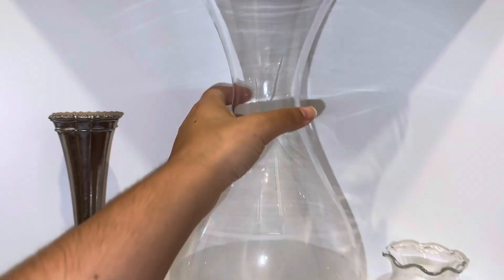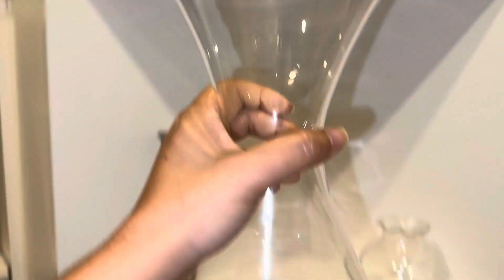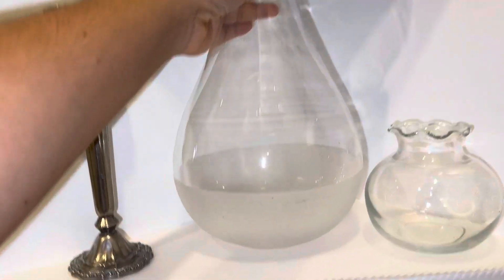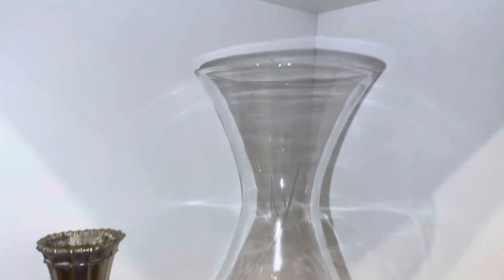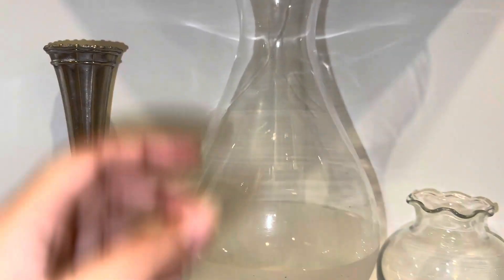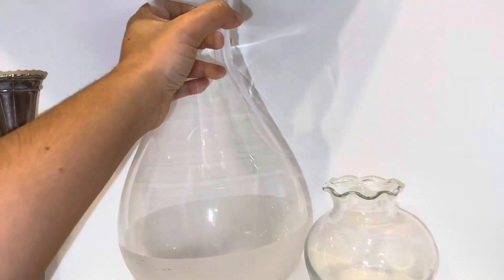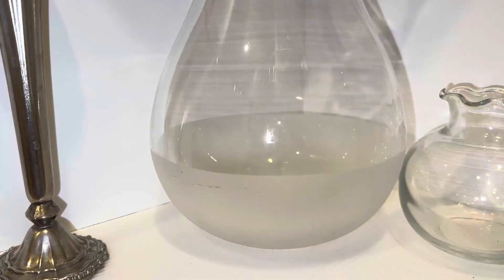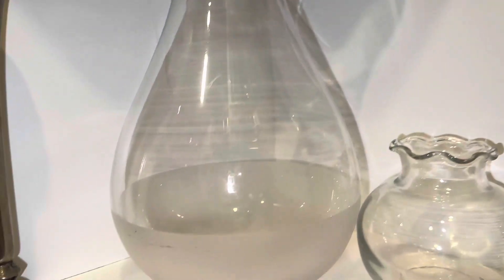Honest review of Glass Wine Cabernet Decanter